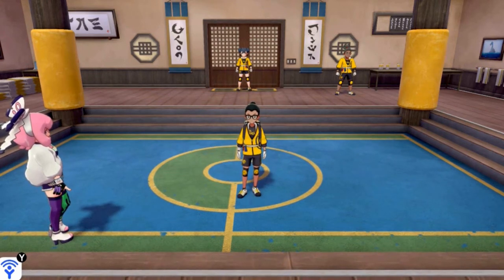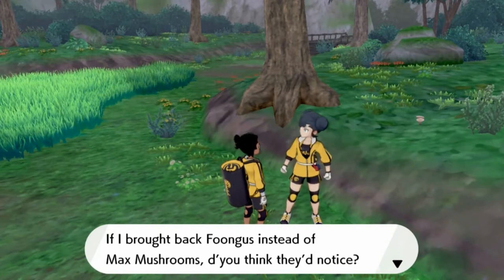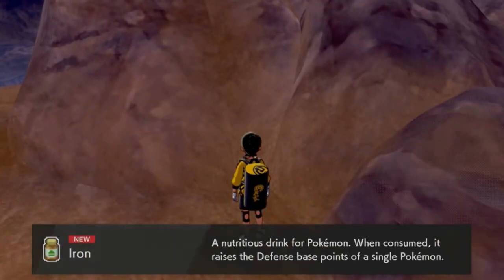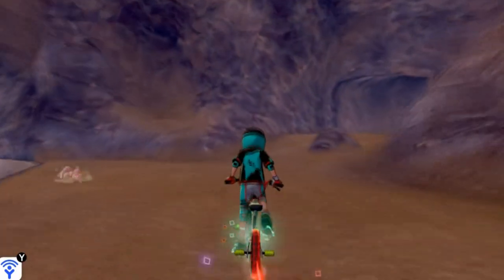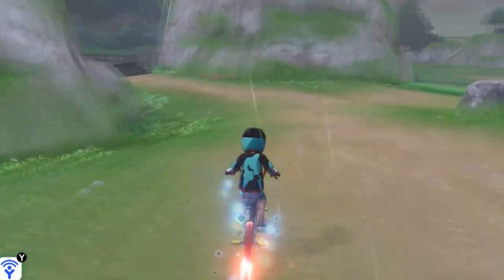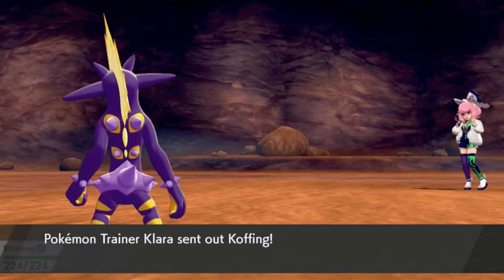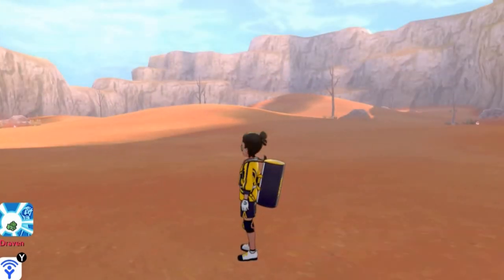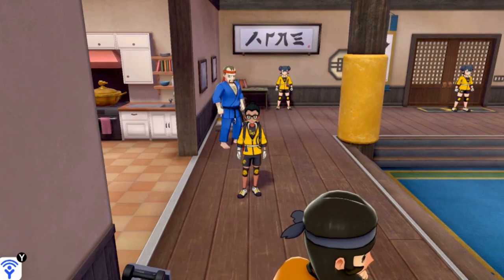The Isle of Armor Walkthrough (Pokemon Sword) Part 4: Looking for Shrooms!